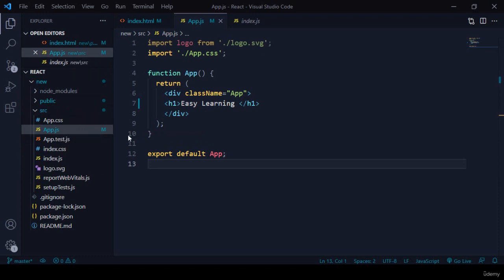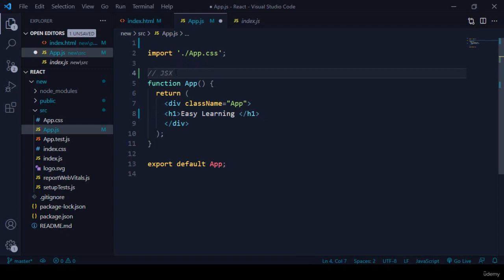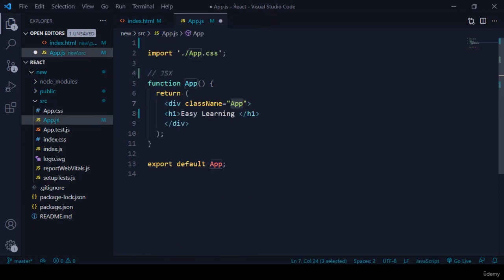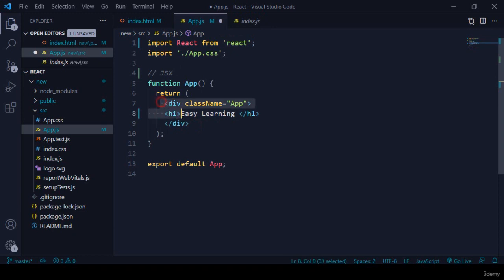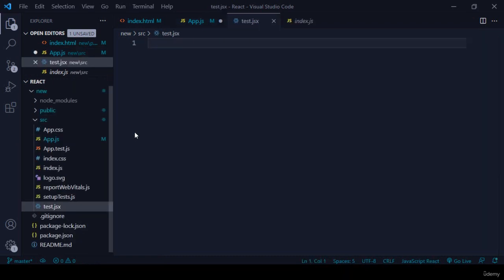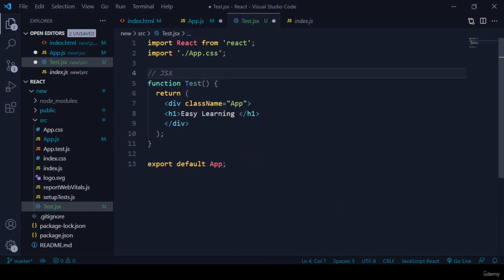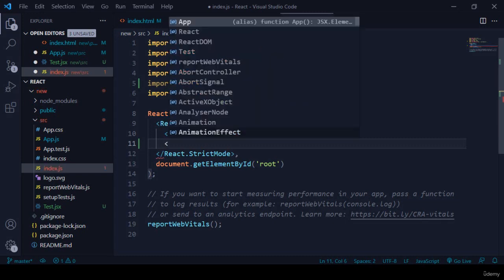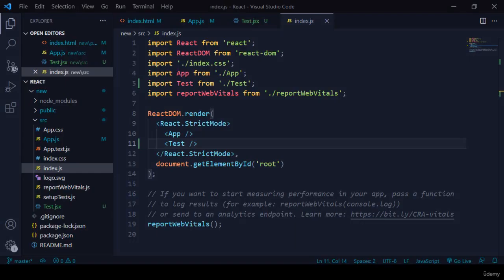JavaScript Full Stack Developer COURSE: React Component Basic